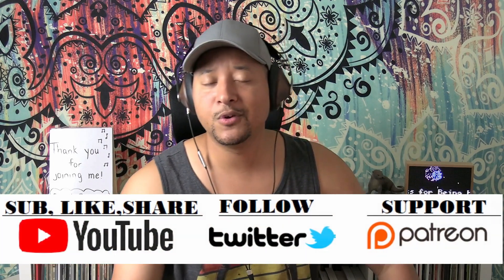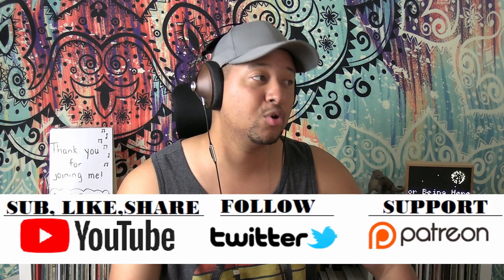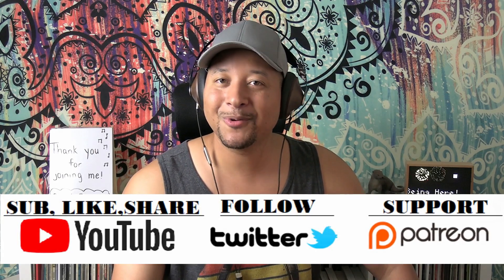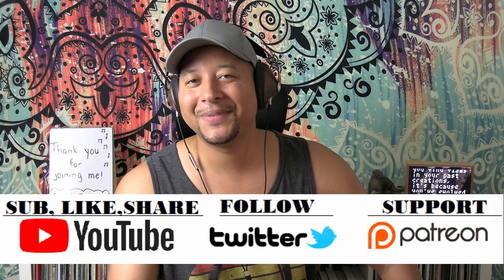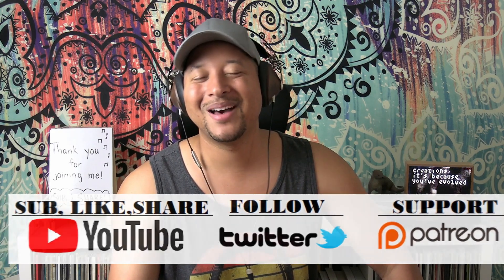Led Zeppelin- Living Loving Maid (She's Just a Woman) REACTION & REVIEW